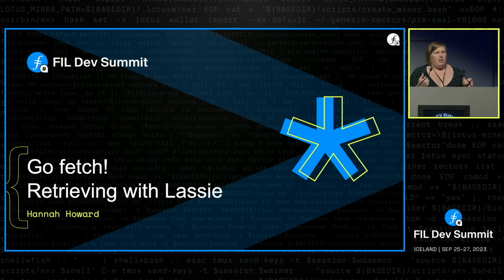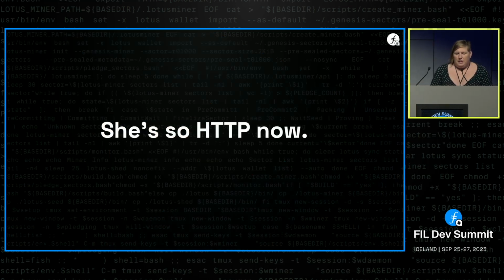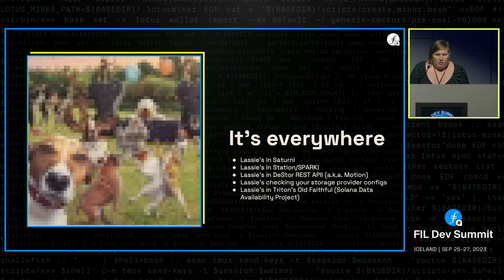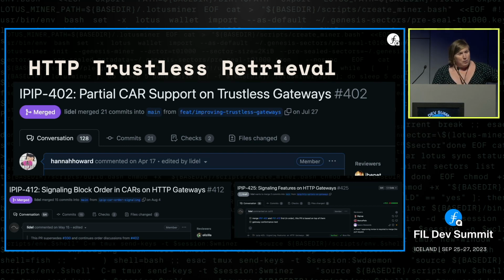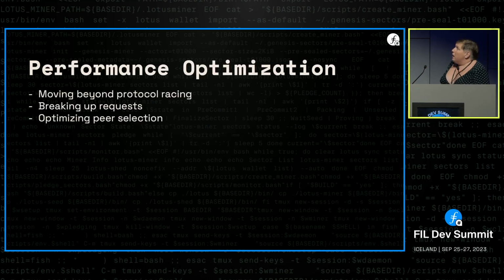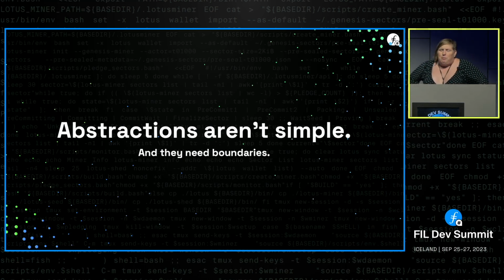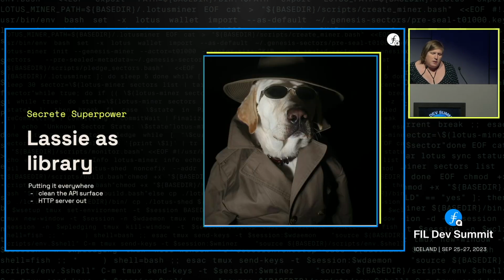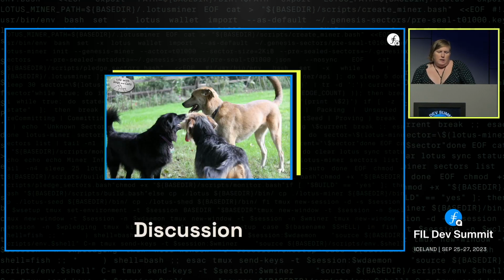Go fetch! Retrieving with Lassie - Hannah Howard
In this talk, I'll do a deep dive on the goals of the Lassie retrieval client. We'll examine the core technical architecture of Lassie and how we've managed to integrate Lassie in a number of different products. Finally, we'll look at how automated incentives might be incorporated into Lassie in the future.